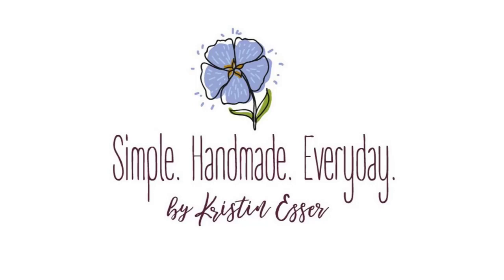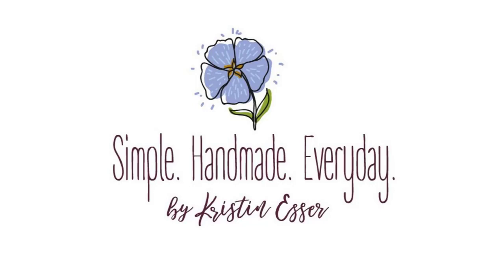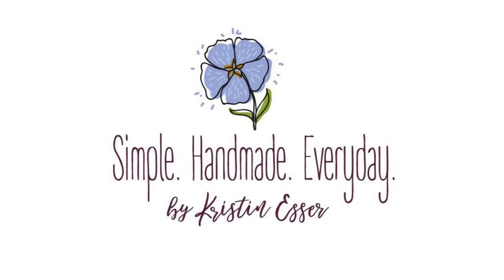Episode 64: Simple Handmade Everyday Podcast (audio only)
In this episode, I chat about the Hand Pieced QAL, a bunch of book reviews, my new favorite show, and how to store recipes.